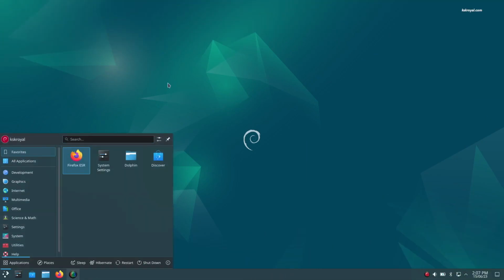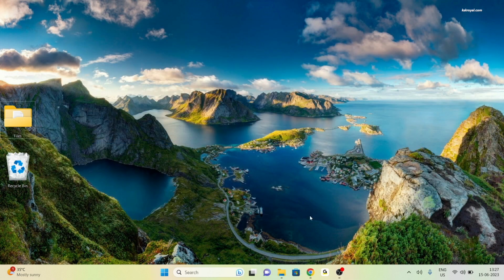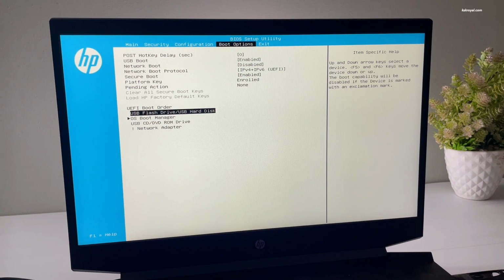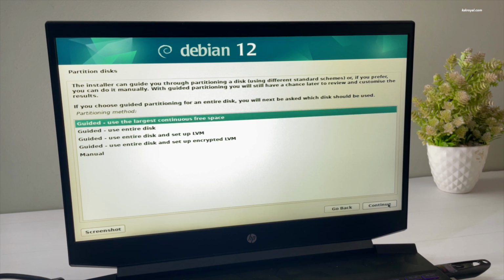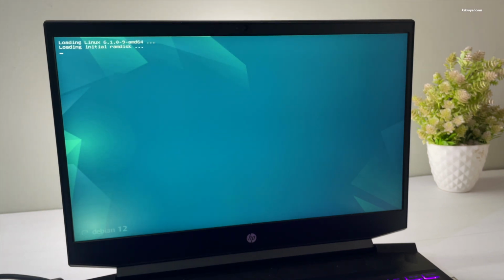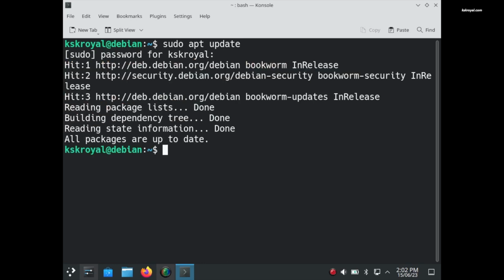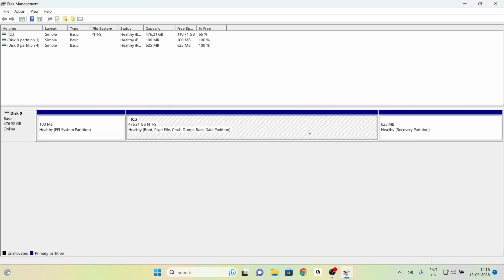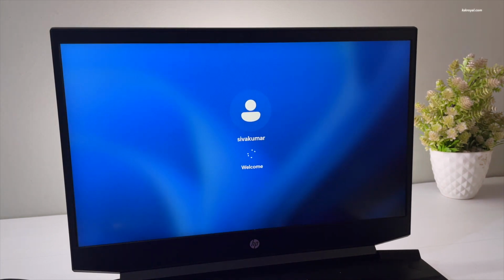How to Dual Boot Debian linux and Windows 11 ( EASY METHOD )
Dual Boot Debian linux and windows 11. Install Debian linux 2023 alongside windows 11. This video shows you how to install Debian linux 12 on windows 11. Using dual boot you can setup windows 11 or windows 10 and Debian linux 12 on the same drive.

Dual booting windows 11 and debian linux 2023 helps to use both operating systems at the same time. When you turn on your Pc it will ask you to boot in to window 11 or debian linux 2023.1. This way you can run both operating systems on the same computer hassle free.  There may be no data loss you will encounter while using this method, although it’s always recommended to back up any important Data from windows 11 just to be on a safer side. IF something goes wrong, you can retrieve the data. Apart from that as long as you follow this guide, you will be able to successfully able to dual boot debian linux 12 and windows 11 on your PC or laptop.

*Command List*

sudo add-apt-repository contrib

sudo add-apt-repository non-free

sudo apt install nvidia-driver

  *TimeStamps*

00:00   Introduction
01:10 Creating a Free Space For Debian Linux
02:03 Downloading the Required Files
02:53 Creating a Bootable Drive
03:28 Turn off Secure Boot  (Optional)
04:31 Install Debian linux
08:53 Post Installation Setup
11:31 Remove Debian Linux Dual Boot Safely

*Download Links*

 © *KSK ROYAL*
       *Meresai*